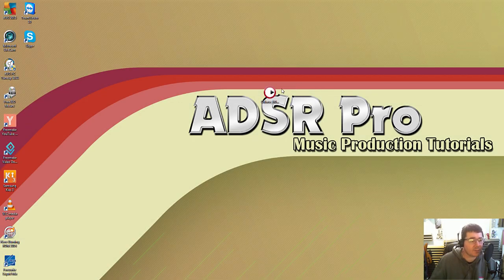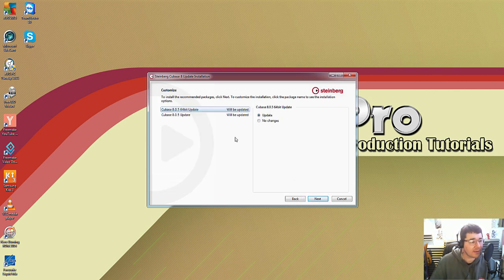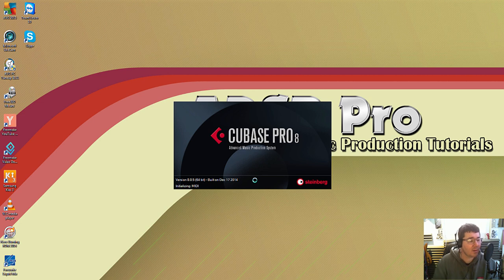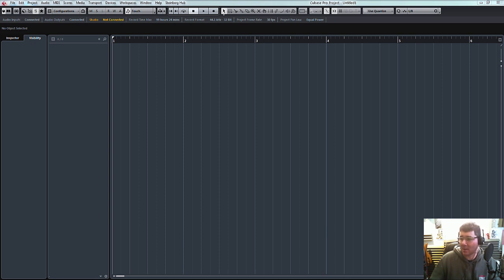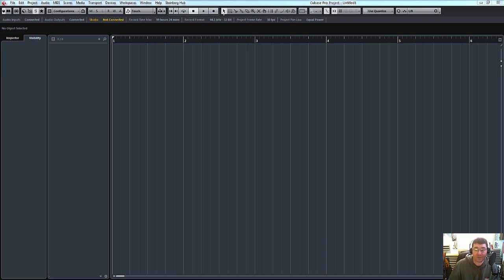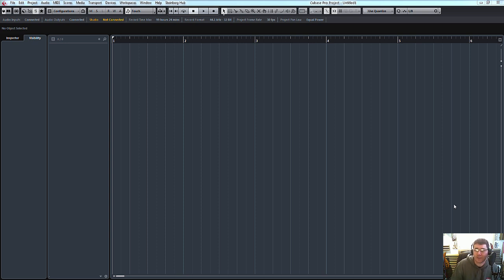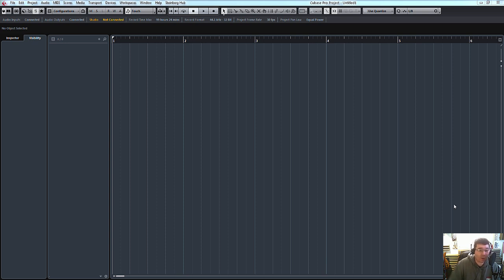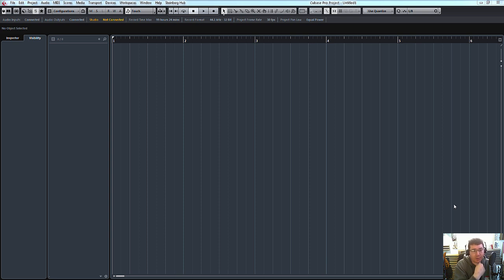Install of 8.0.5 Steinberg Cubase Update and quick overview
Welcome to ADSR Pro Music Production Tutorial Videos

I have just installed the new Steinberg Cubase 8.0.5 Update and thought it might be worth recording it and walkming you through the process, here is a link to the PDF of bug fixes in this update: